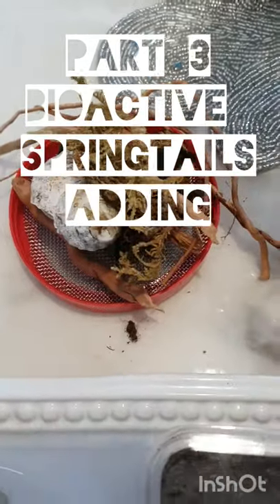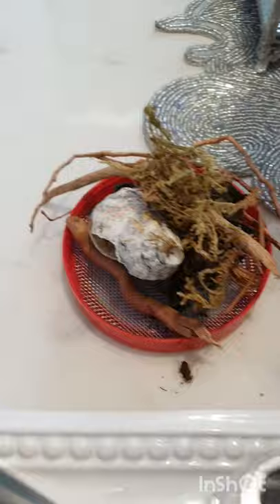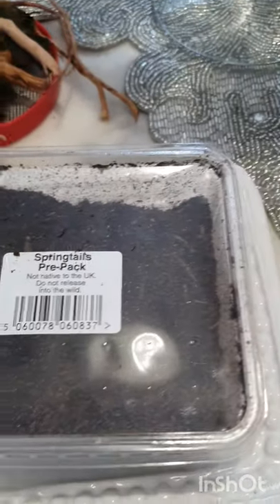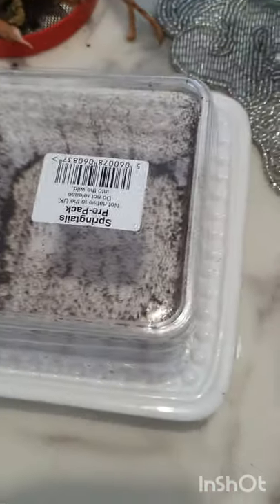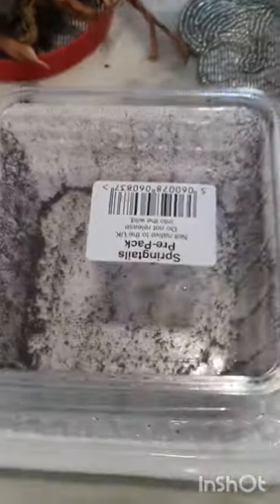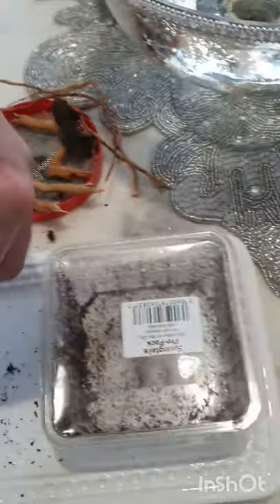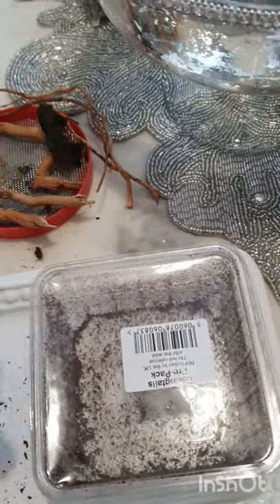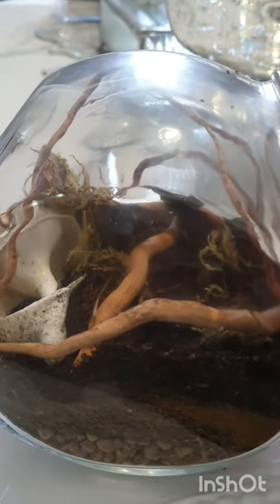Jumping Spider Enclosure Bioactive Setup Sweet Jar Low Cost Easy Build Vivarium - Part 3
JumpingSpider Vivarium Building and home for my new pet Spider.

Jumping spiders or the Salticidae are a family of spiders. As of 2019, it contained over 600 described genera and over 6000 described species,[1] making it the largest family of spiders at 13% of all species.[2] Jumping spiders have some of the best vision among arthropods and use it in courtship, hunting, and navigation. Although they normally move unobtrusively and fairly slowly, most species are capable of very agile jumps, notably when hunting, but sometimes in response to sudden threats or crossing long gaps. Both their book lungs and tracheal system are well-developed, and they use both systems (bimodal breathing). Jumping spiders are generally recognized by their eye pattern. All jumping spiders have four pairs of eyes, with the anterior median pair being particularly large.

UK Time Schedule:
Mon 5pm - Earth Defence Force With Chums LIVE